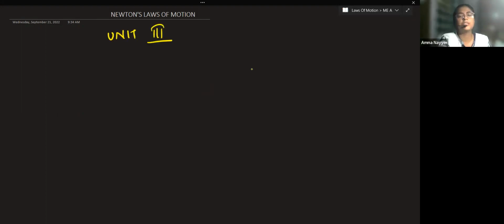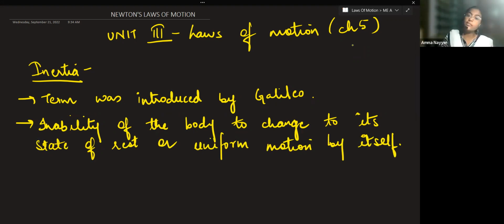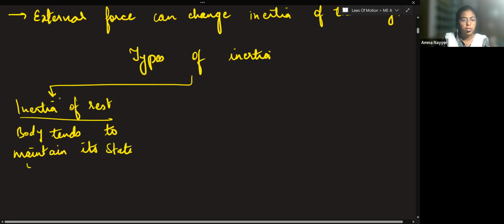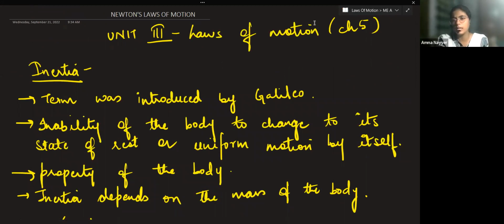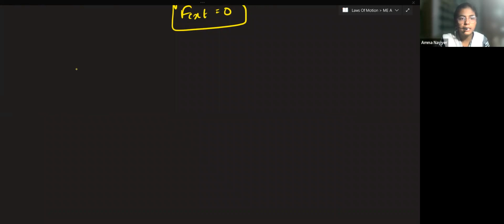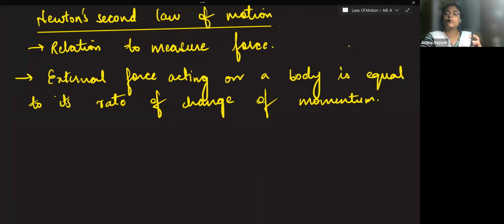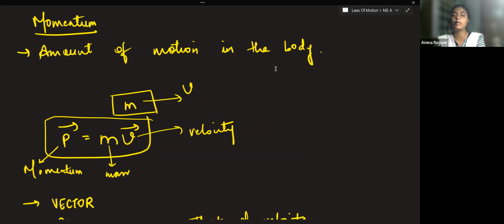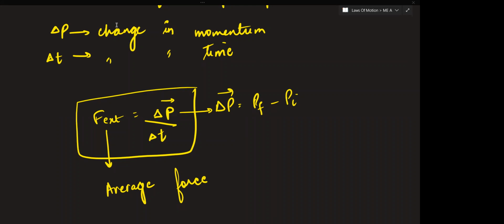Learnivio | Inertia and Momentum | Laws of Motion | Lect 1 | 11th MEA | 21-09-2022